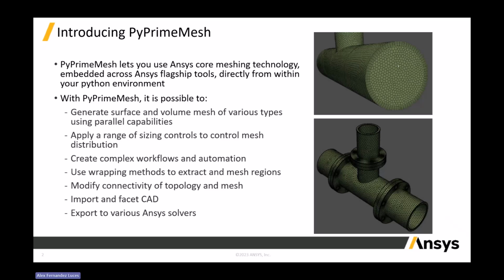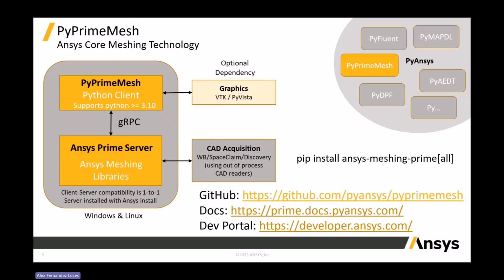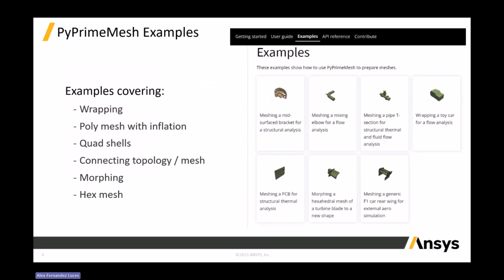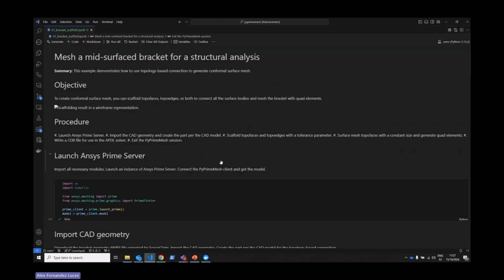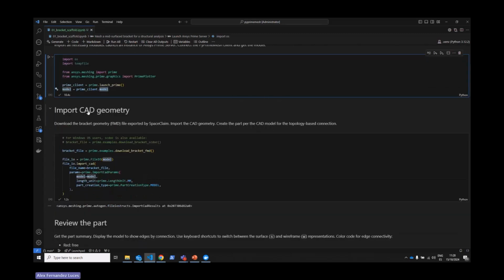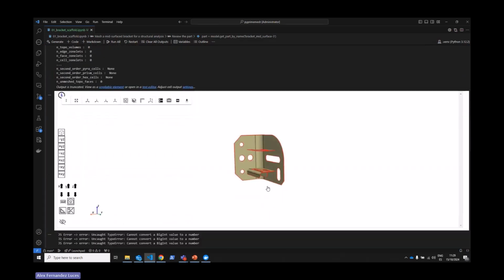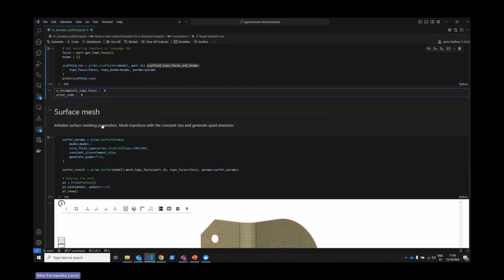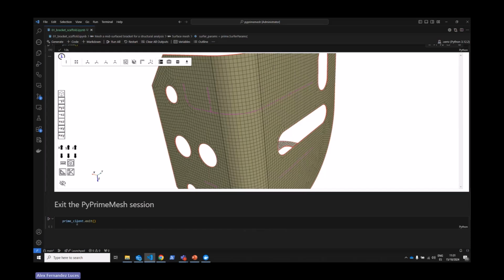PyAnsys Training: Overview of PyPrimeMesh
An overview of Ansys PyPrimeMesh provided by our very own subject matter experts, from Ansys' Q42024 EMEA PyAnsys training sessions.